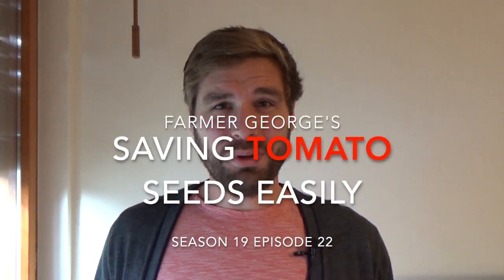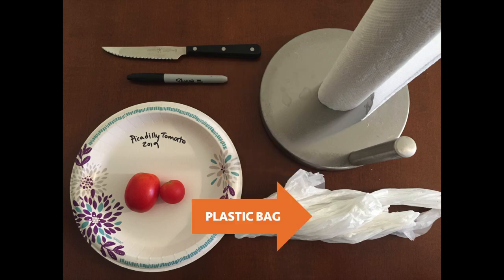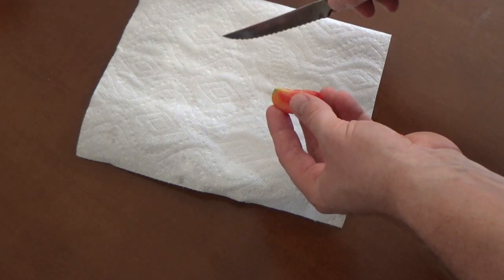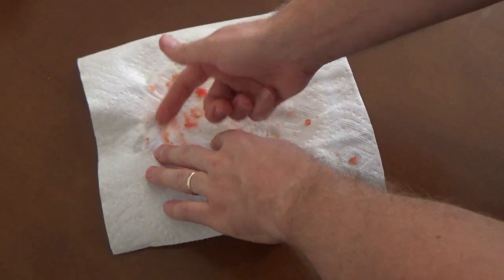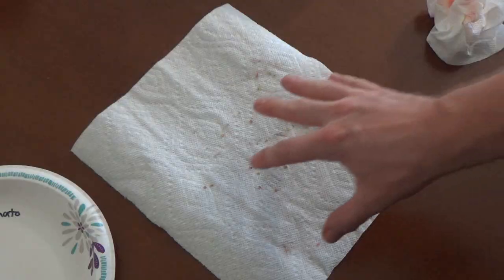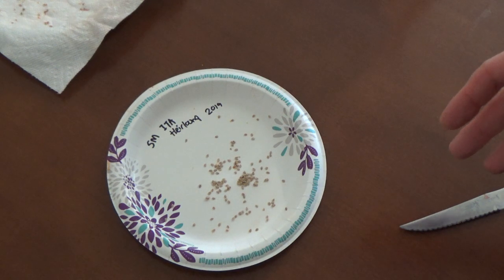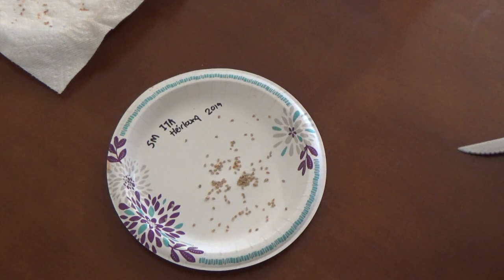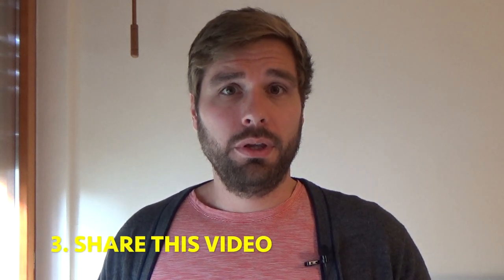Saving Tomato Seeds Easily (No Fermenting, Soaking, or Rotting!) - & Special Announcement! - S19EP22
Farmer George wants to share with you the quick and easy way (in less than 15 minutes) how to save your tomato seeds from your most prized tomatoes so you can grow them again next season. This doesn't require fermenting, soaking, or dealing with rotten tomatoes, all it takes is a steady hand and the will to get a little messy!

In celebration, he reveals a special announcement. A super hot pepper take-down? Perhaps both? FIND OUT on this episode of FG!

Let's Share and Grow Together 🔥👨‍🌾!